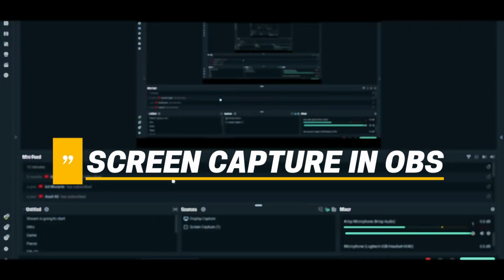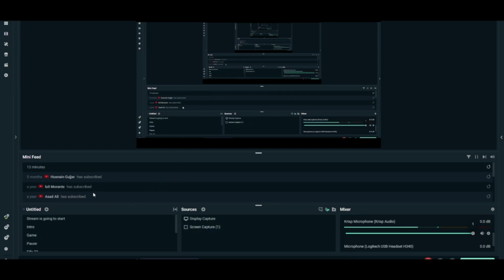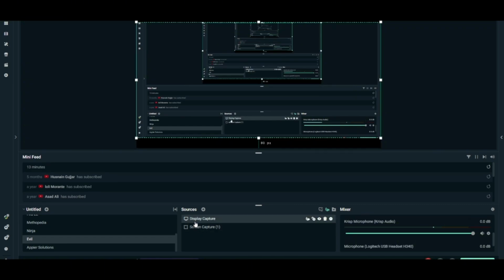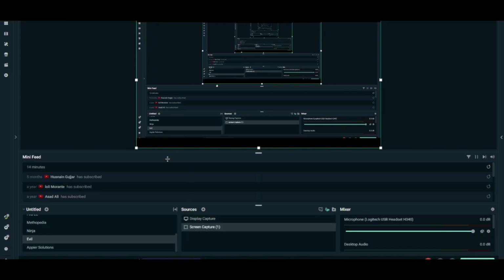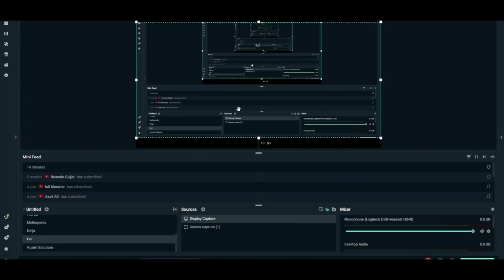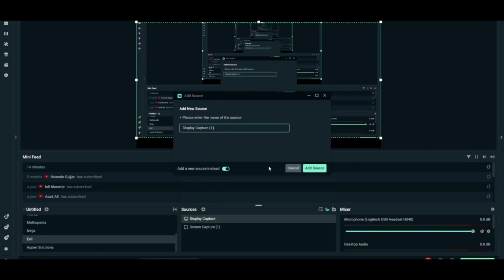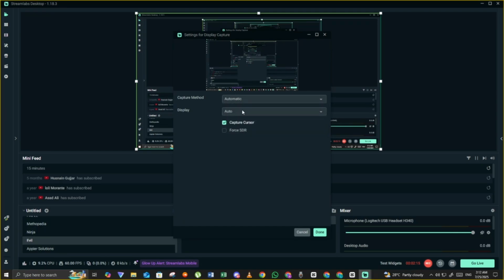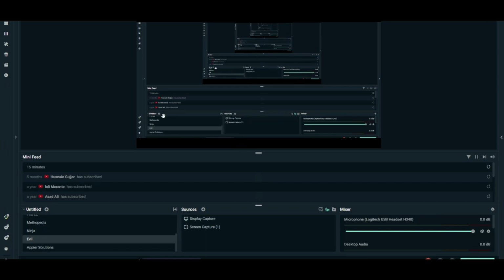How To Share Screen With OBS Studio 2025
In this video I will show you how to share screen with obs studio 2025